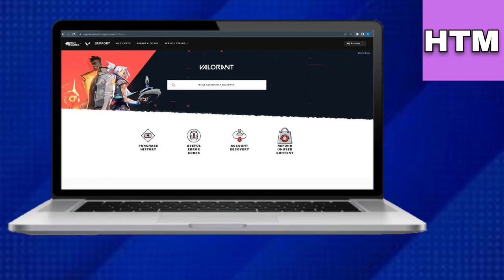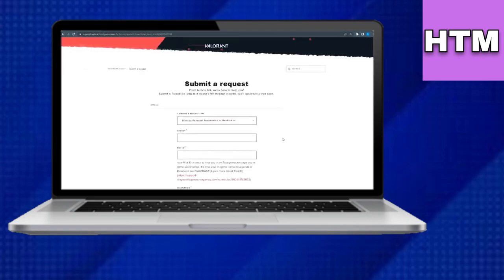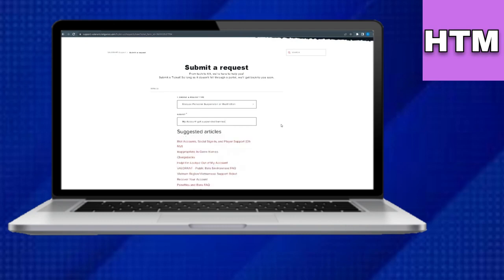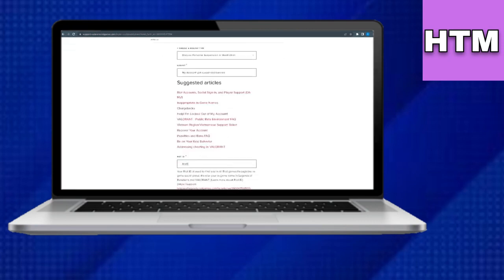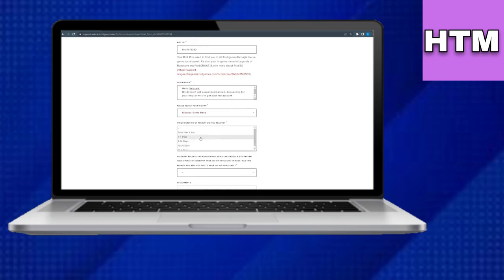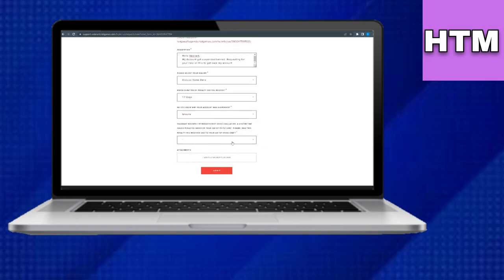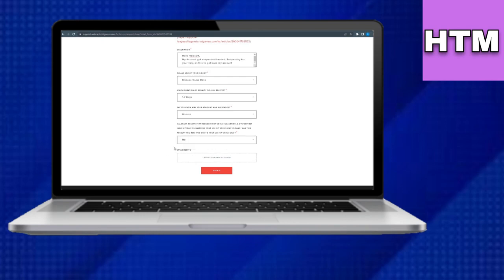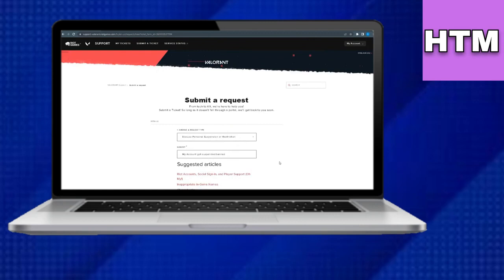How To Fix Valorant Access To This Game Is Suspended (2024)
How To Fix Valorant Access To This Game Is Suspended.